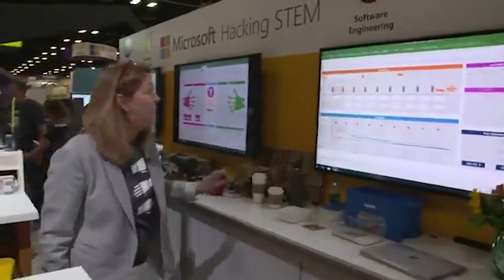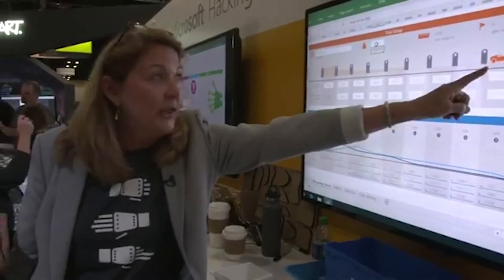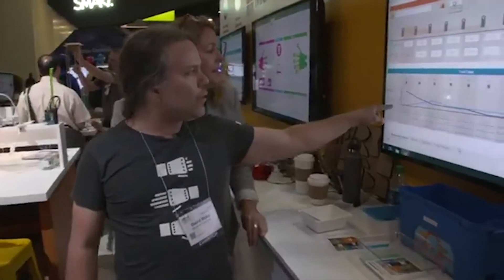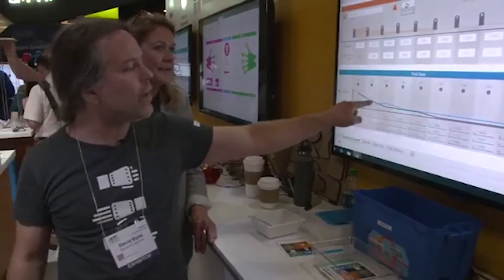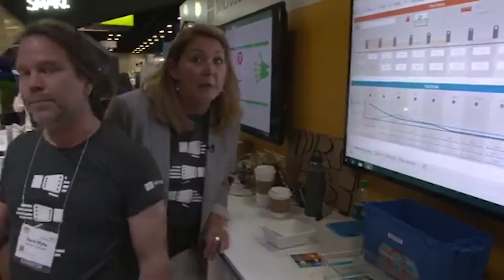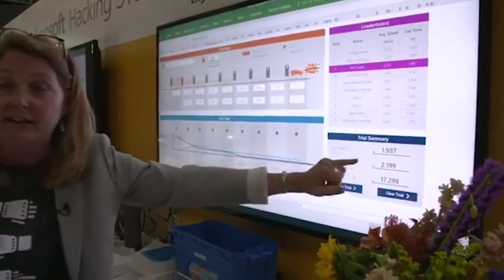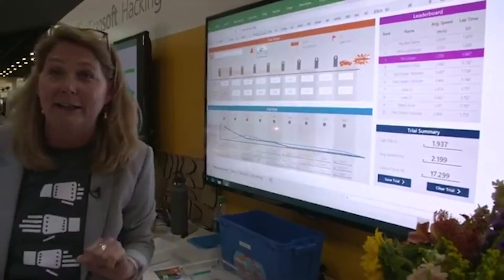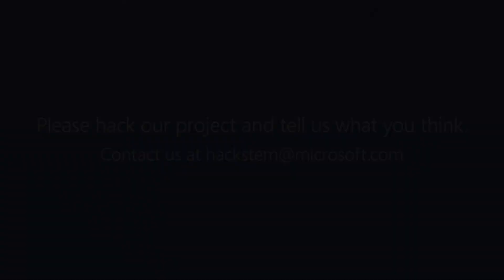Measuring Speed to Understand Forces and Motion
Students use everyday objects to sensorize their cars and track. Then, measure speed and collision force in a customized Excel workbook.